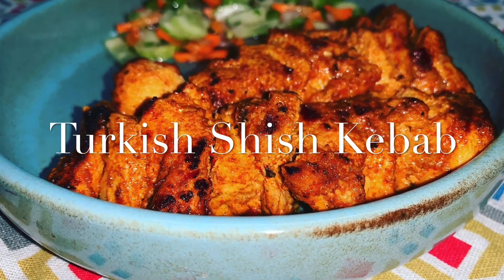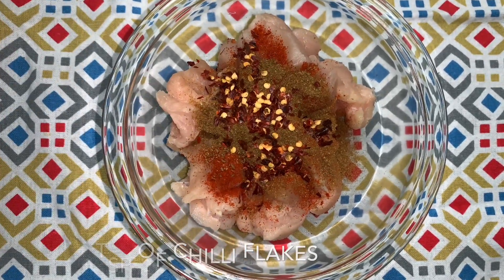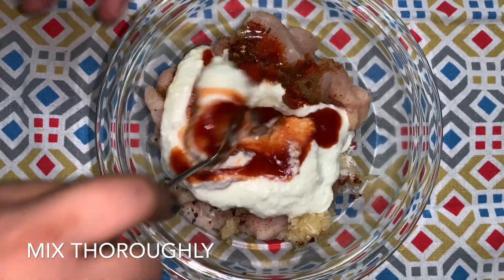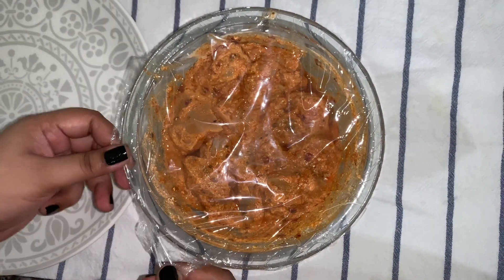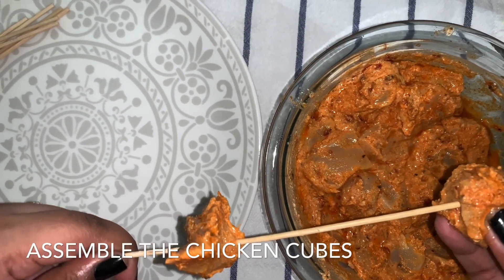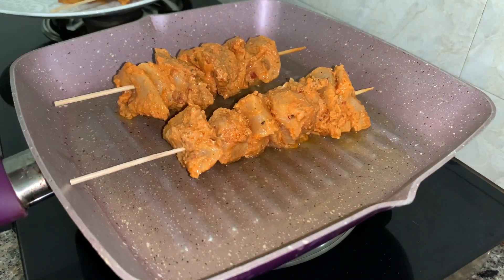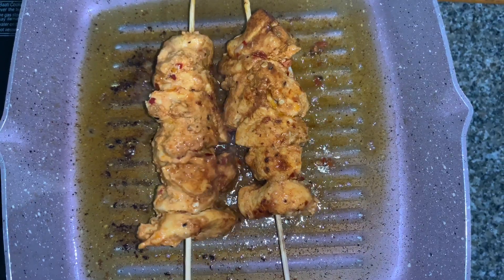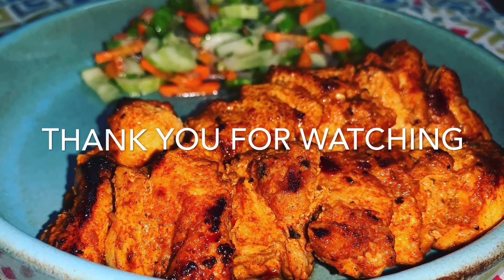Turkish Shish Kebab| Chicken Kebab| Eid Special| Quick and easy| Ankita’s Kitchen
Hello guys,

Warm welcome to Ankita’s Kitchen.

Today we are going to make Turkish Shish Kebab. Make the delicious, soft, succulent & flavorful chicken kababs at home. These chicken kebabs marinated in a tangy blend of yogurt, lemon, garlic and spices, then grilled on skewers until golden brown. These kebabs are huge crowd-pleaser. One of my all-time favourite recipes.
So just go ahead and try this recipe right away.

Stay blessed and happy.